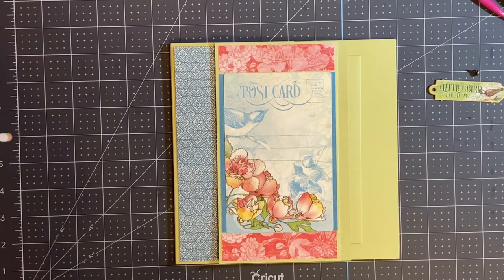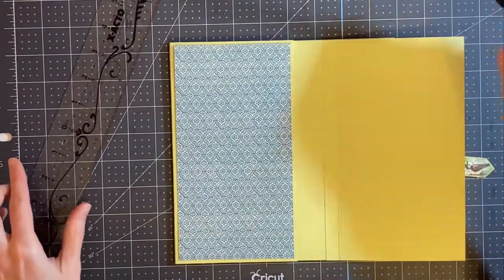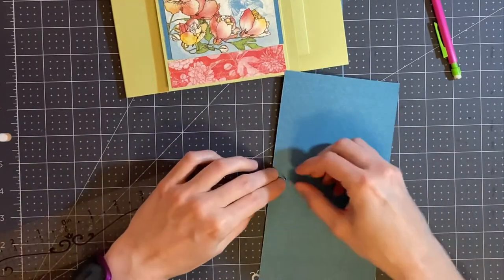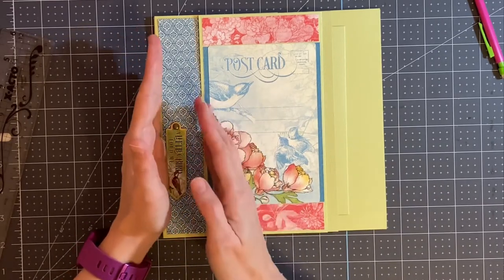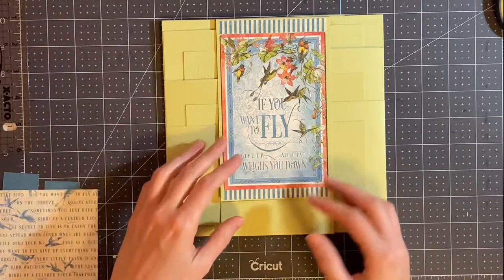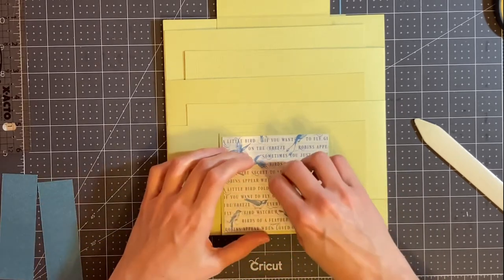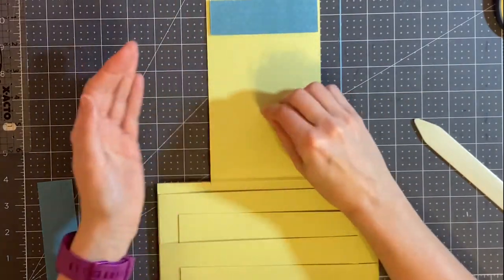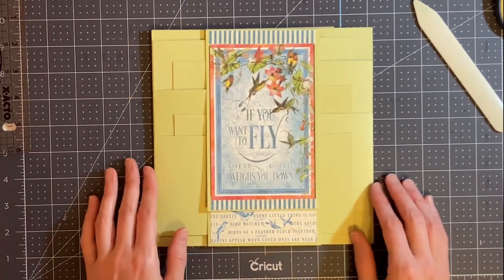Beginner Mini Album Tutorial Series Part 4: Swing Tabs & Magnetic Closures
This is video number four in the beginner mini Album and tutorial series. In this video I will show you how to make closures with swing tabs and magnets.